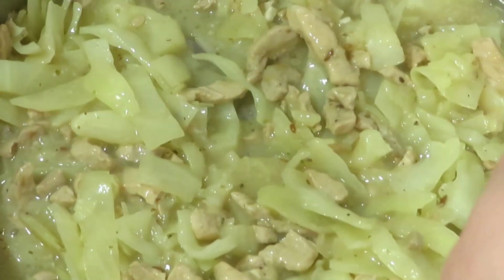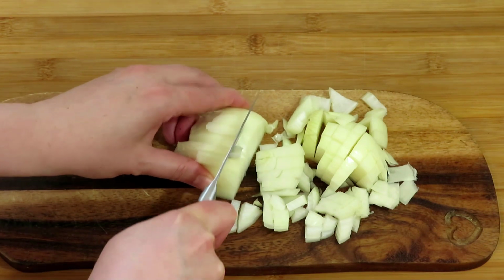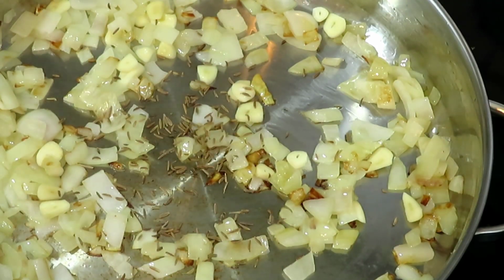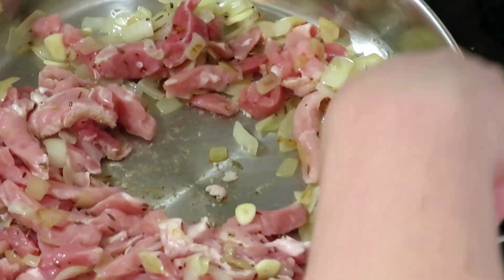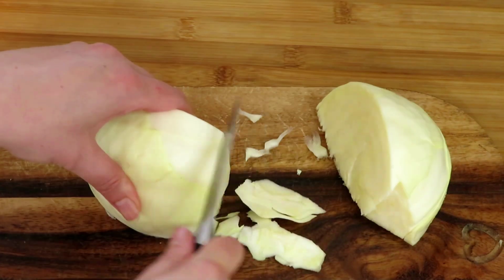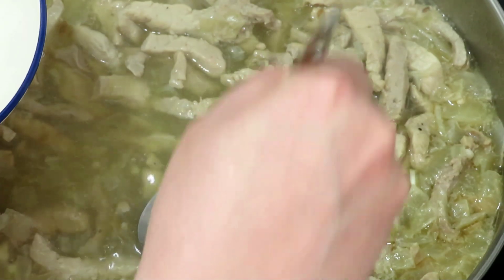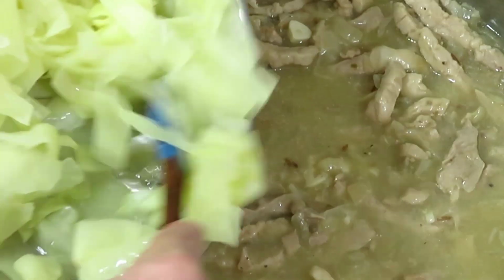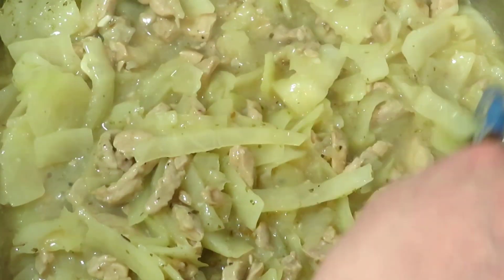Good old Cabbage Stew! Very filling and tasty.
You need to try this recipe at least once.
Cabbage stew is quite simple to make, but is very filling and can be the perfect comfort food.
Perfectly balanced, made with caraway seeds, garlic, crushed peppercorns and marjoram.
Delicious with a slice of bread or with spuds.